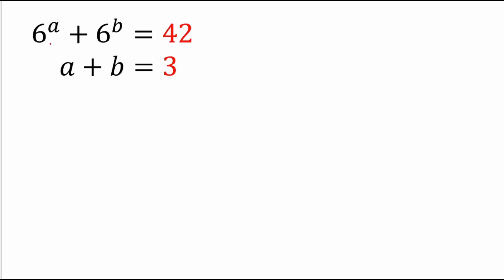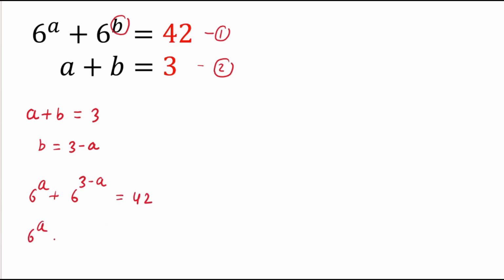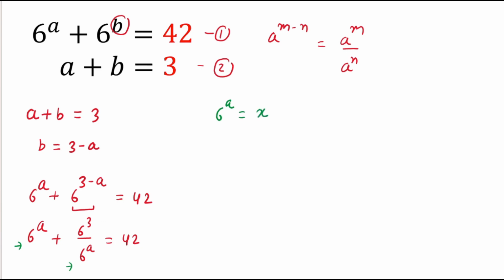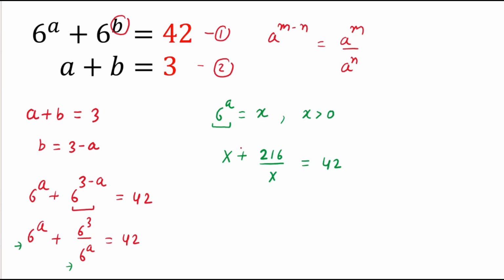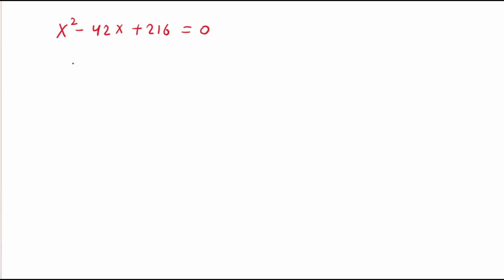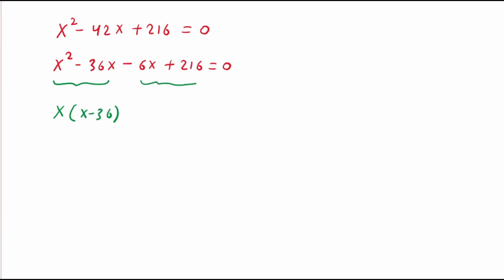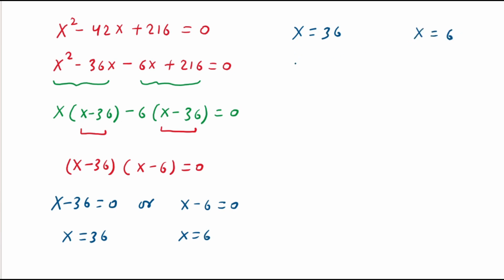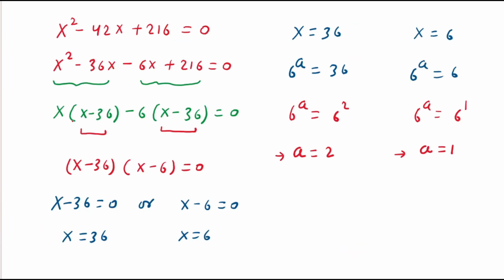Math Olympiad | Nice Algebra Problem | How to Find the Value of a and b